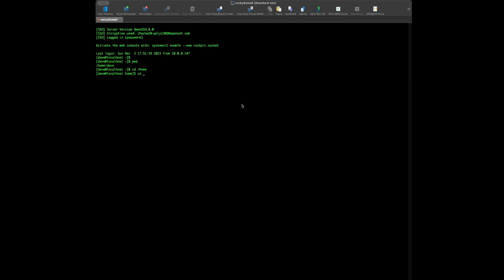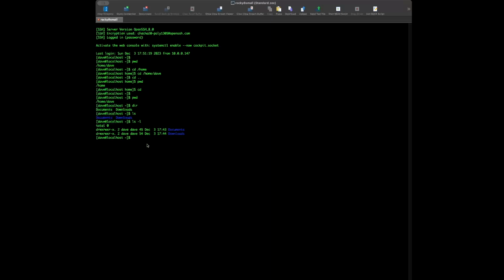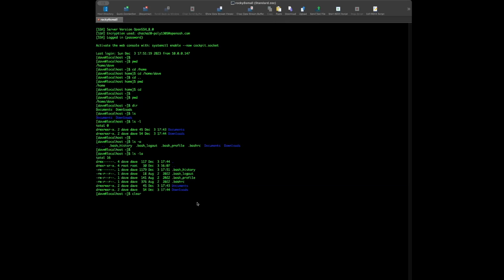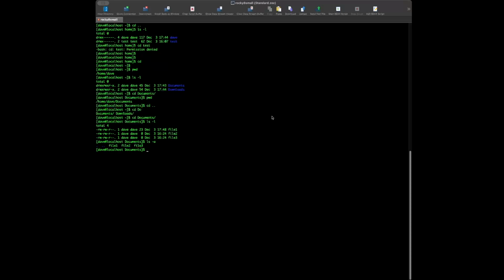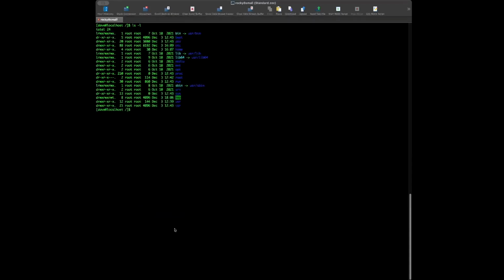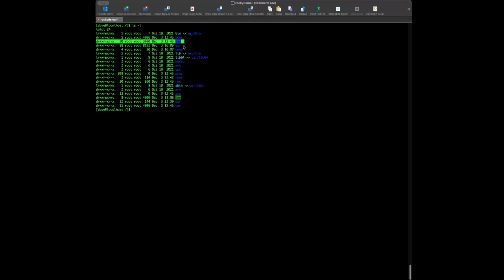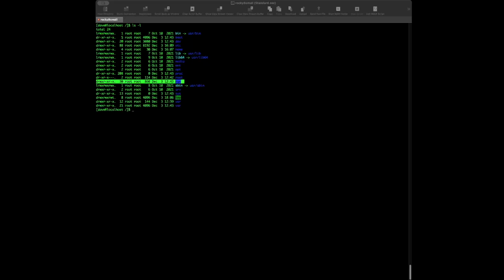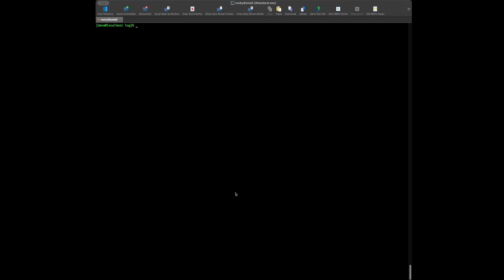Exploring the Linux Filesystem Hierarchy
SORRY FOR THE SMALL FONT SIZE IN THE VIDEO. IT WILL BE EASIER TO READ IF YOU CHANGE TO THEATER MODE OR FULL SCREEN.

Understanding how the Linux filesystem is crucial for system administrators, enthusiasts, and developers who need to manage and troubleshoot Linux computers.

In this video we''ll learn how to move around the Linux filesystem, display directory contents, and what the different directories or folders are used for.

PDF COPIES OF THE SLIDE PRESENTATIONS CAN BE FOUND ON MY GITHUB SITE: